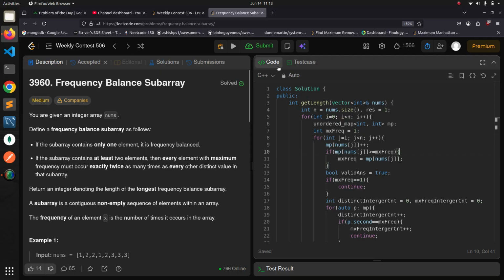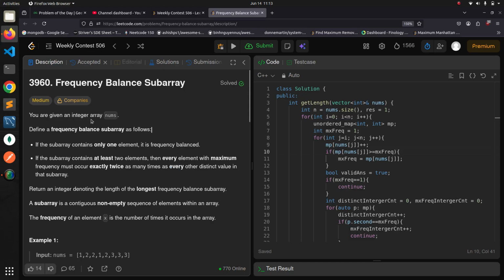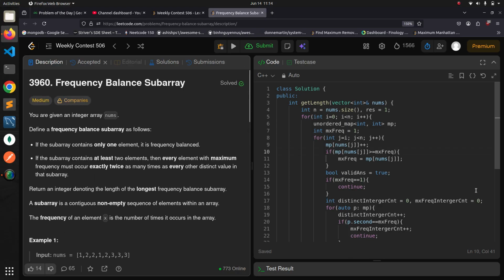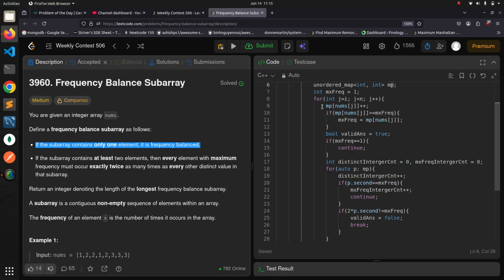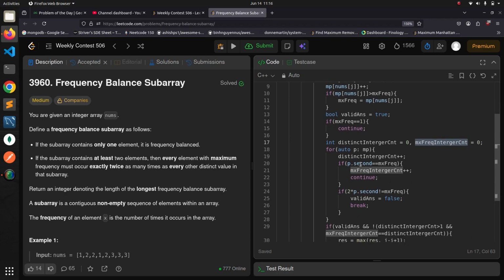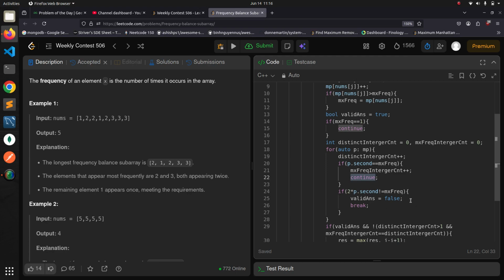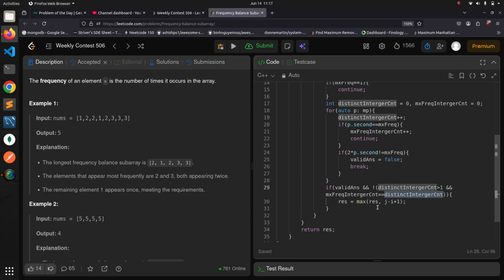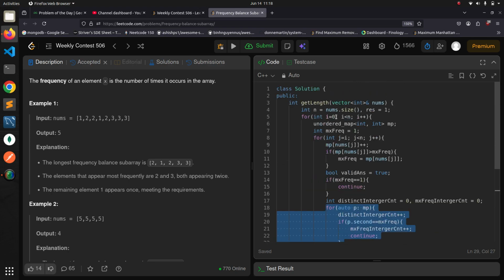Weekly Contest 506 | Leetcode 3960 | Frequency Balance Subarray